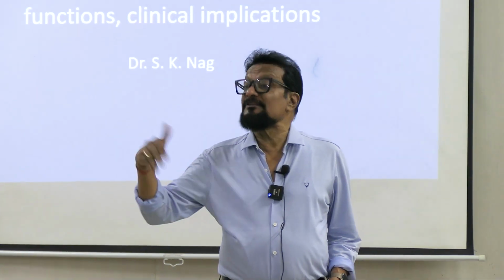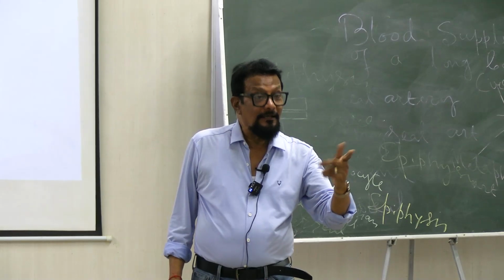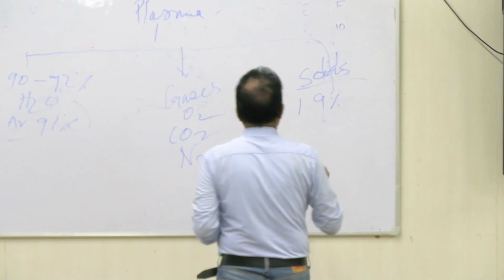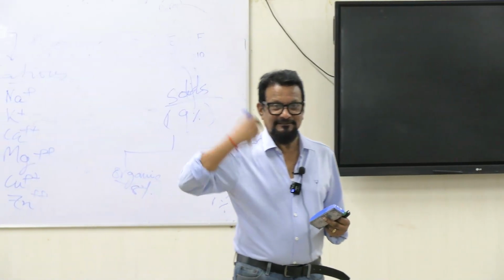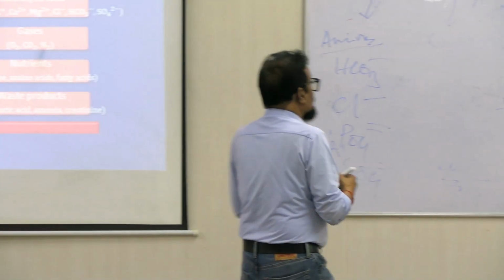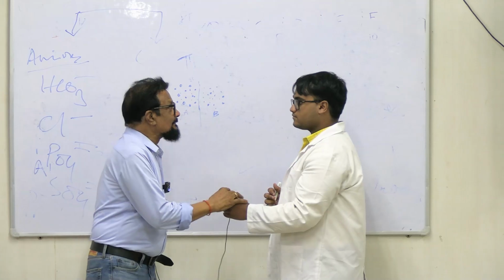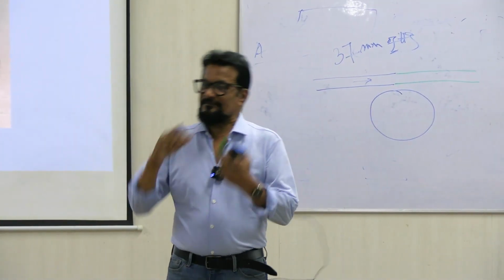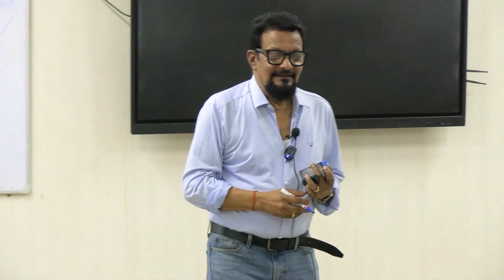Lecture On Plasma Proteins: Functions, Oncotic Pressure & Edema Mechanism | MBBS | TSMC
Dive deep into the physiology of plasma proteins in this comprehensive lecture for first-year MBBS students by Dr. Samir Kumar Nag from Tripura Santiniketan Medical College (TSMC).

This lecture is a fundamental part of the Hematology module, focusing on the composition of blood plasma and the critical functions of plasma proteins. Learn the "why" behind key clinical concepts, including a detailed explanation of the mechanism of edema.

➡️ Key Topics Covered in this Lecture:

[00:51] Introduction to Plasma Proteins: Types (Albumin, Globulin, Fibrinogen), origins, and normal values.

[03:05] Composition of Blood: A review of plasma, the buffy coat, and red blood cells.

[08:13] In-depth Example: Hemoglobin as a conjugated protein, its structure, and function.

[16:21] Classification of Anemia: Morphological (e.g., microcytic, macrocytic) and etiological classifications.

[20:02] Detailed Composition of Plasma:

Water [20:02]

Gases [21:00]

Inorganic Solids (Electrolytes like Na+, K+, Ca2+) [22:18]

Organic Solids (Proteins, Glucose, Lipids, Excretory Products) [34:18]

[50:38] Primary Function: Maintenance of Osmotic Pressure (Oncotic Pressure)

[51:45] Clear Explanation of Osmosis and Osmotic Pressure.

[01:02:48] Starling Forces & Capillary Fluid Exchange: A detailed breakdown of hydrostatic vs. oncotic pressures.

[01:10:53] Clinical Application: The Mechanism of Edema Explained (linked to hypoalbuminemia and liver disease).

This lecture is essential for students of medicine (MBBS), nursing, and other allied health sciences looking to build a strong foundation in human physiology.

This video is part of the "Early Clinical Exposure" (ECE) series at TSMC, bridging basic science with clinical application.

Analysis of this Optimization
Title: The new title immediately highlights the video's core subjects: "Plasma Proteins," "Oncotic Pressure," and "Edema Mechanism." These are high-intent keywords that medical students will search for when studying. It retains the professional context (Physiology Lecture, MBBS, Dr. Samir Nag) while prioritizing the topic.

Description:

Above the Fold: The first two paragraphs act as a "hook," clearly stating what the video is about, who it's for, and why it's valuable (explaining the "why" behind clinical concepts like edema).

Timestamped Key Topics: The bulleted list with timestamps serves two purposes:

It provides a scannable table of contents, improving user experience and watch time.

It's rich in keywords (e.g., "Starling Forces," "Capillary Fluid Exchange," "Classification of Anemia"), which helps YouTube's algorithm understand and rank the video for various related searches.

This structure is designed to appeal to both the YouTube algorithm (by providing clear, keyword-rich metadata) and the target audience (by showing them exactly what they will learn).

PHYSIOLOGY LECTURE ON- EARLY CLINICAL EXPOSURE.